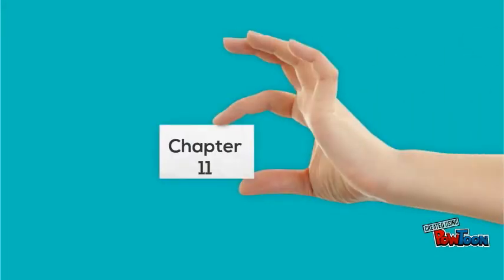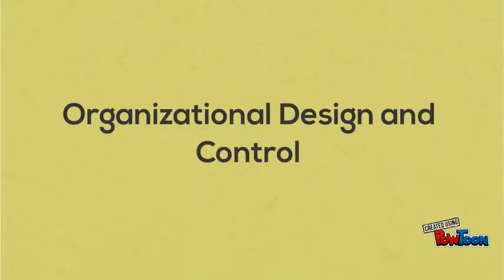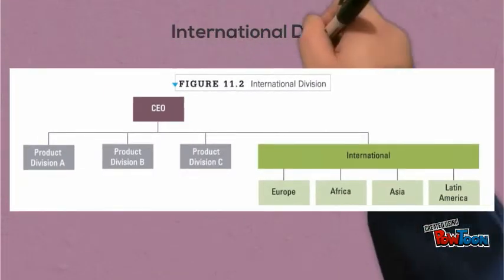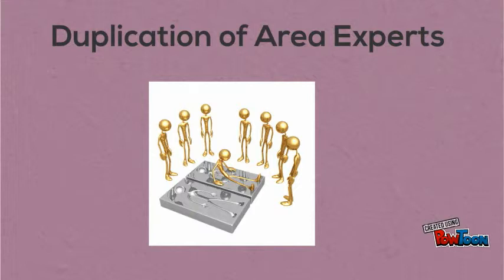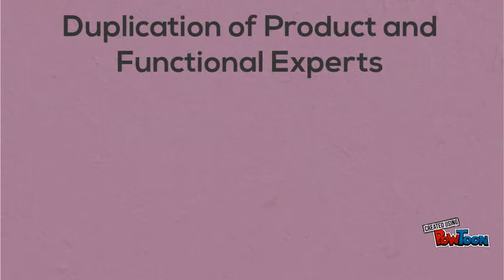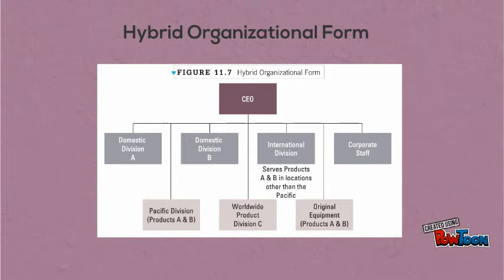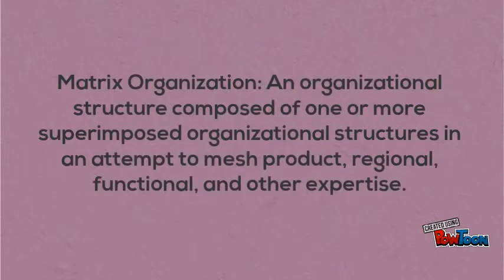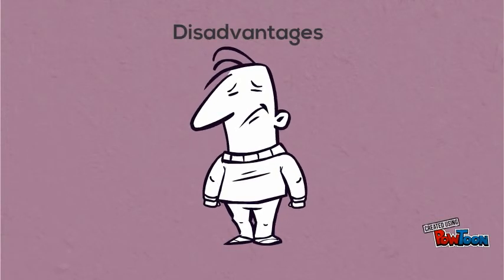BUSI 370 Swift Sullivan Part 2